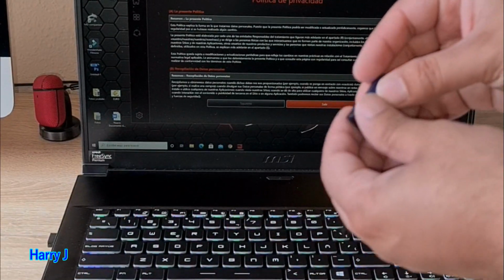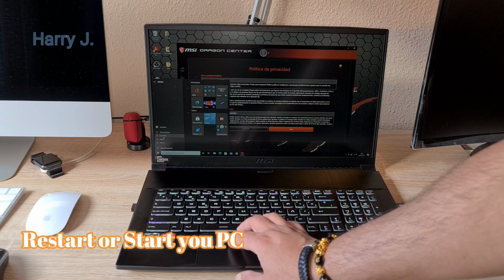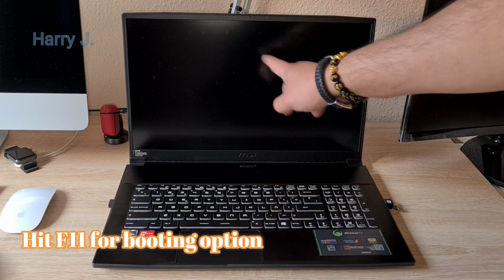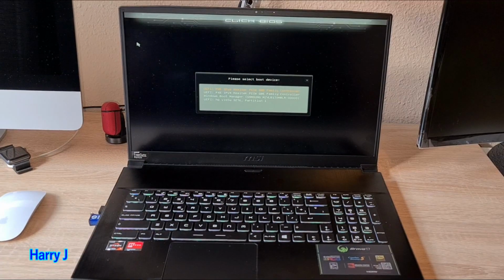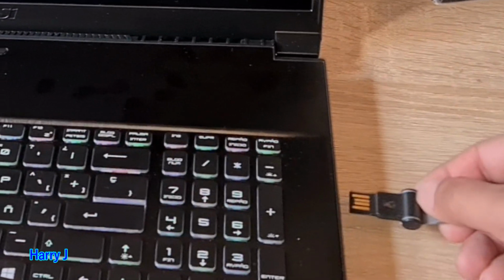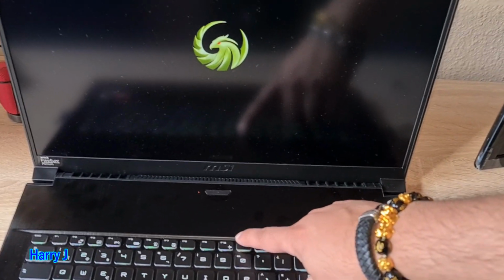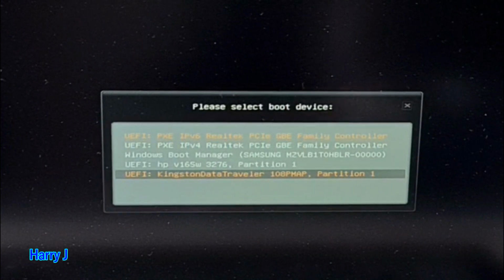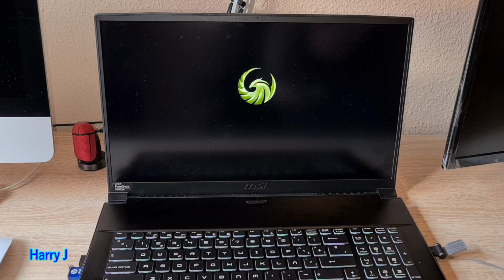How to enter Boot Menu option MSI gaming notebook 2021